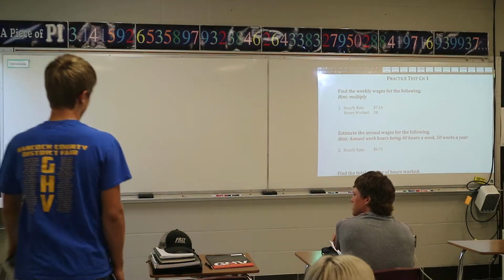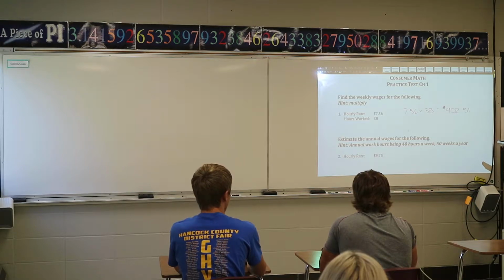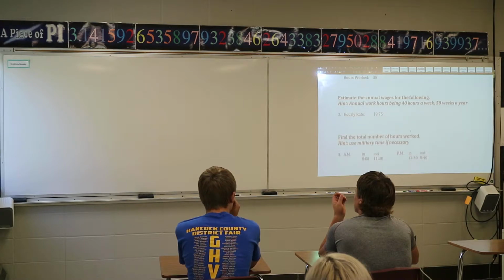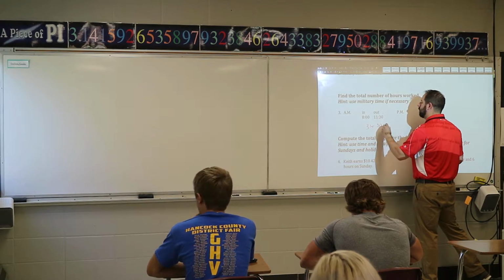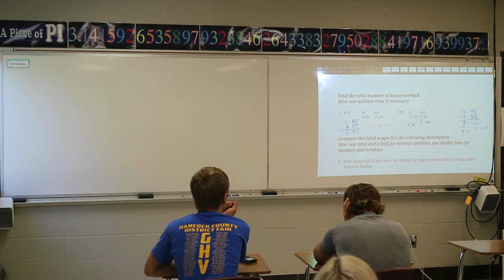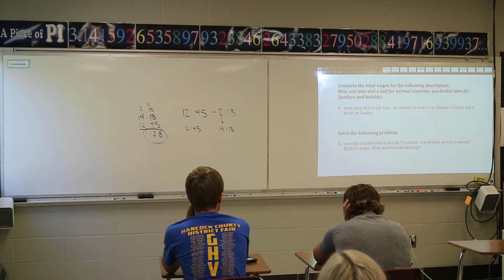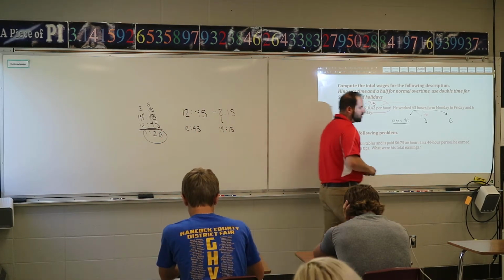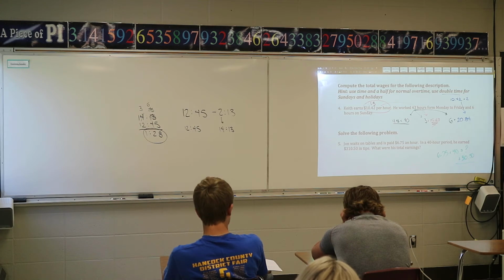Consumer Math Chapter 1: Review (day 1)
Chapter 1: Review (day 1)
-Practice Test
-homework